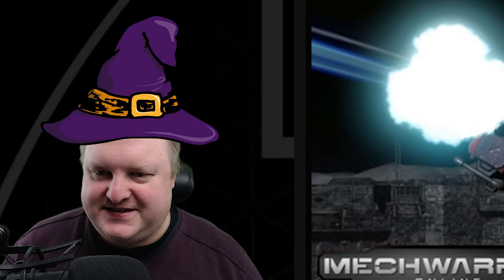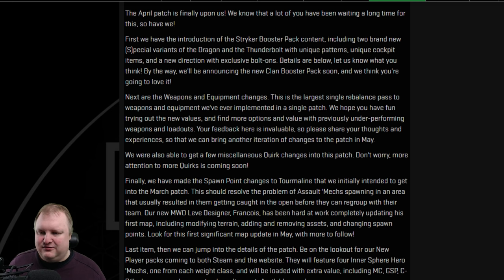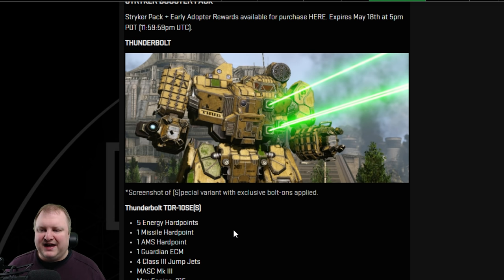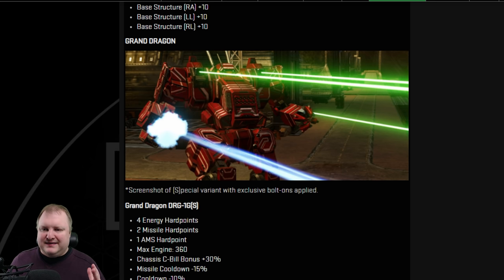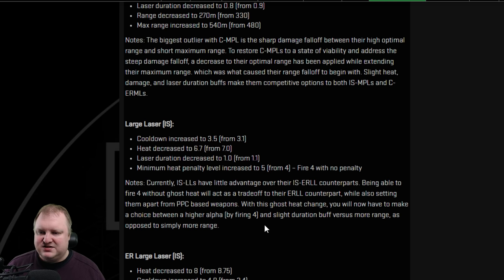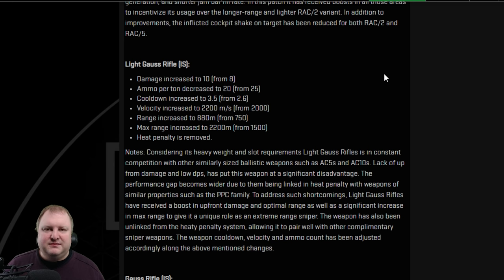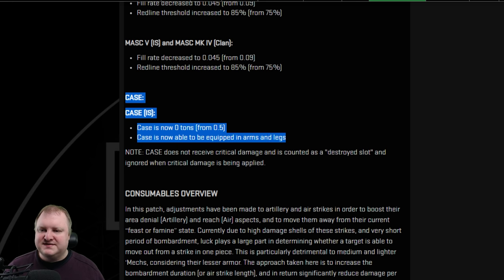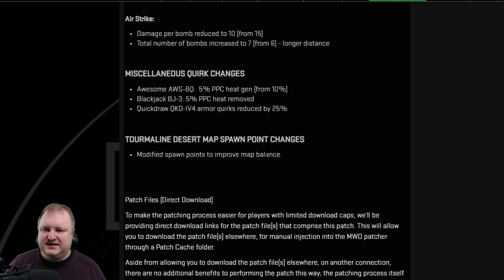CAULDRON APRIL PATCH HAS ARRIVED! - MWO NEWS - Mechwarrior Online 2021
Reviewing the latest MWO patch notes of April 20th, 2021!